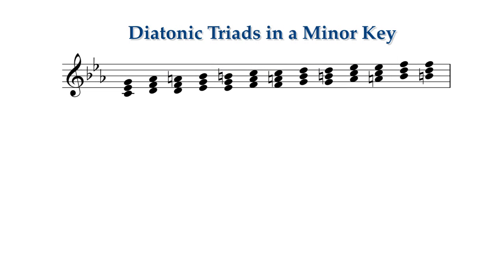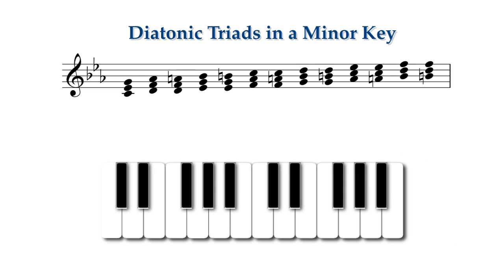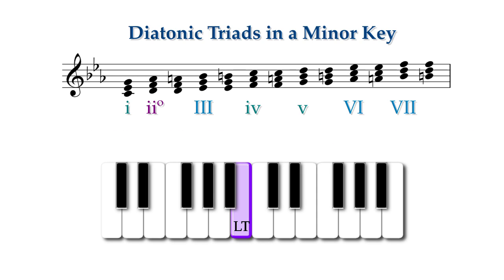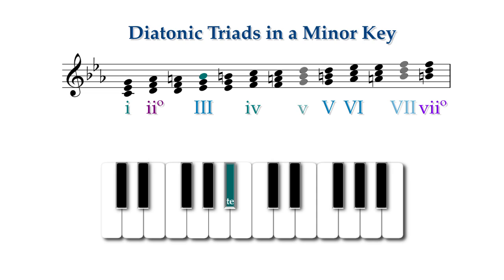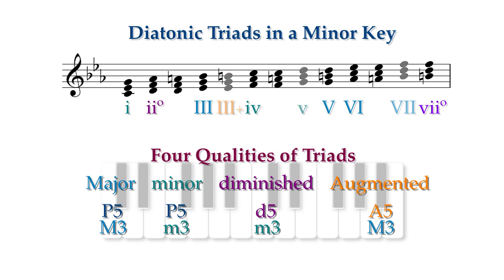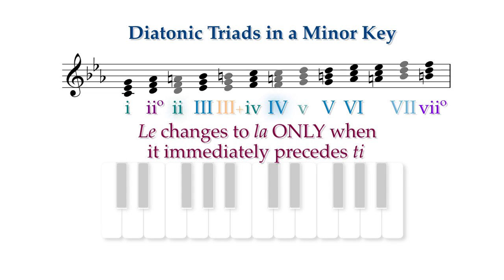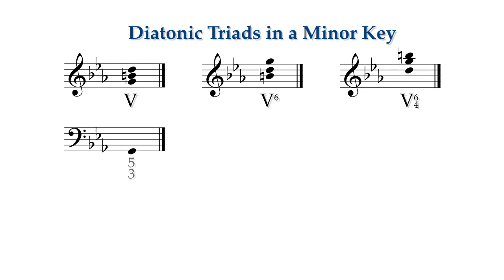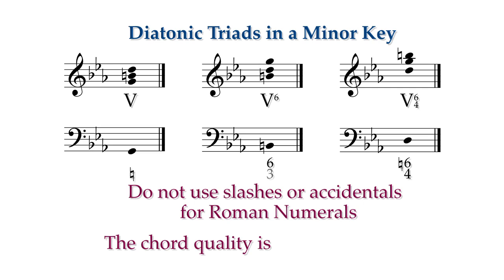Fundamentals Lesson 8.4: Triads - Minor Keys